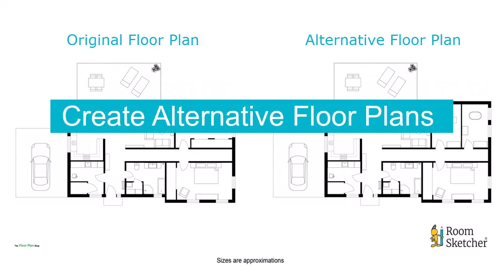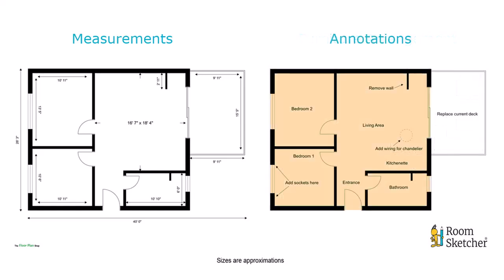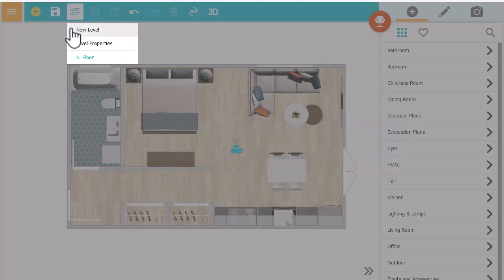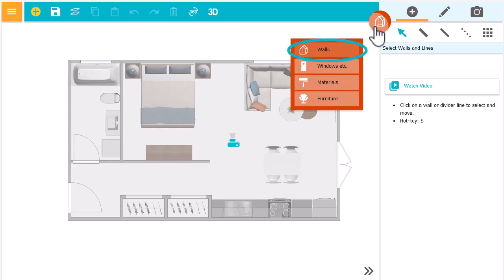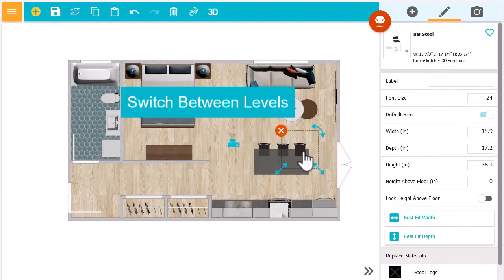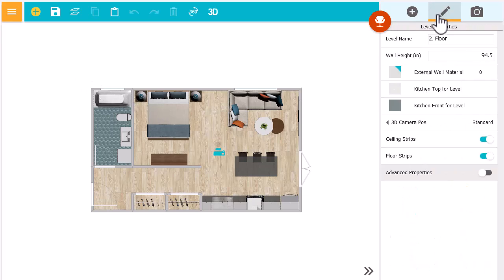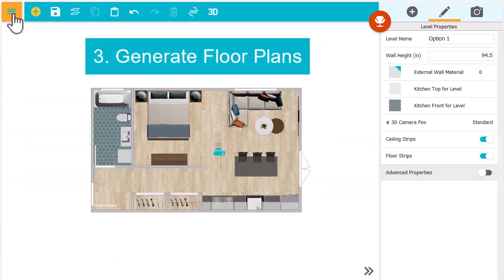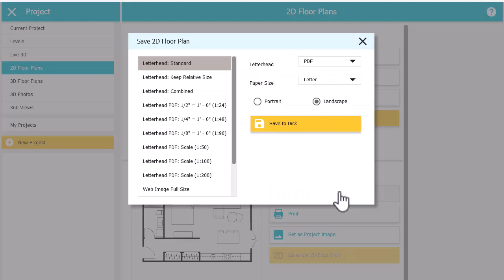Create Alternative Floor Plans with Levels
Easily create alternative floor plans with RoomSketcher's Levels feature. Perfect for when your client requests changes to a floor plan. With Levels, you modify a copy of your floor plan — keeping the original safe and sound. You’ll have complete control, and it's easy to track the changes.

Click a timestamp to jump to a section of the video:
0:00 - Intro - Create Alternative Floor Plans
0:28 - Create an Alternative Furniture Layout
0:34 - Step 1. Create a Copy of the Floor Plan
0:51 - Step 2. Edit the Copy
1:18 - Tip: Switch Between Levels
1:32 - Tip: Rename a Level
1:41 - Tip: Delete a Level
1:56 - Step 3. Generate Floor Plans

Resources:
Need more help? Check out our resources, where you can join our live Q&A sessions and weekly webinars!